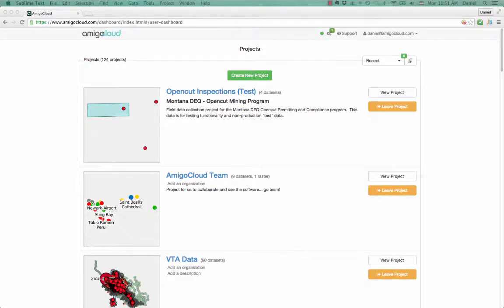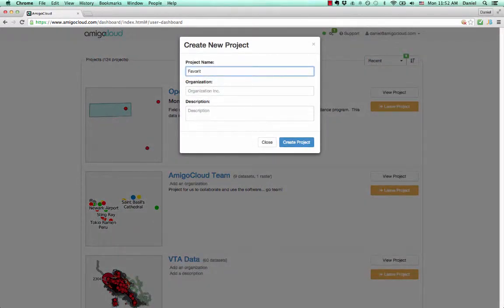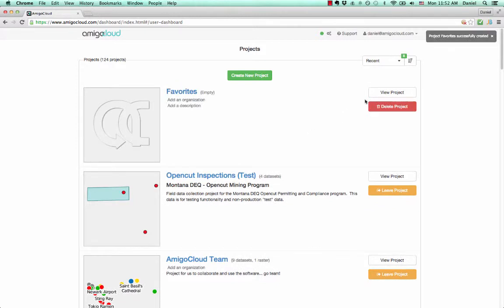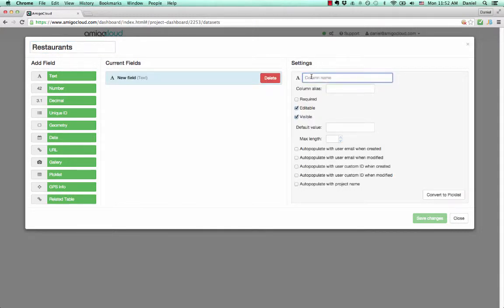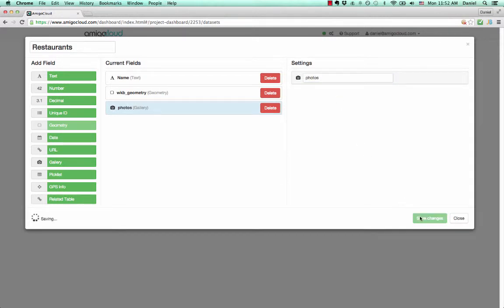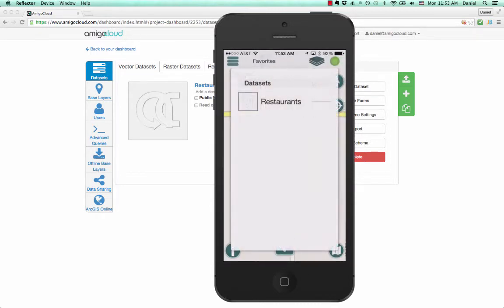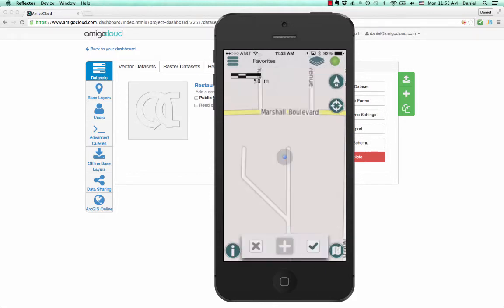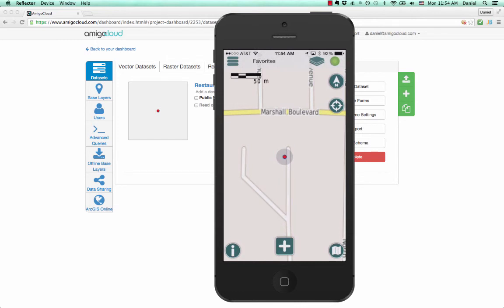Start collecting data in less than two minutes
AmigoCloud is the premier solution for mobile data collection using the mobile devices you already have. See how easy it is to get started using AmigoCloud to collect data in less than two minutes